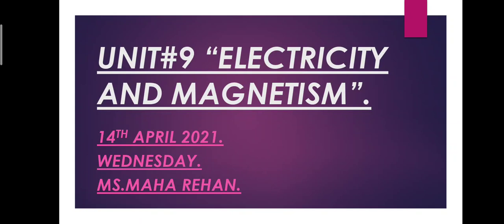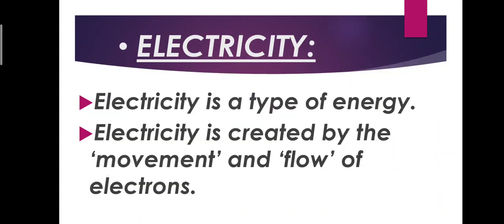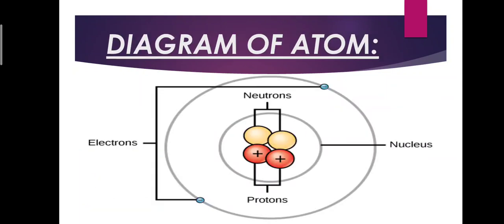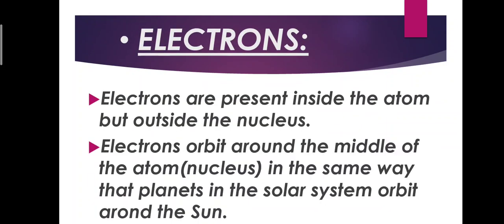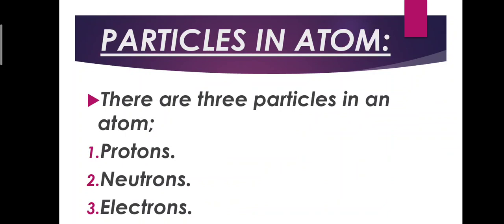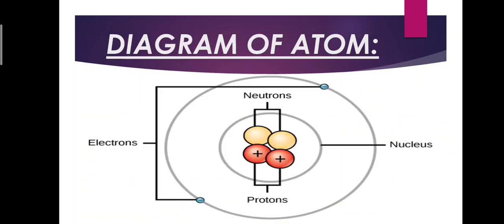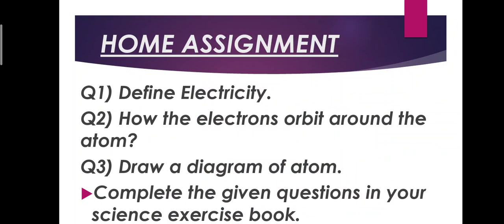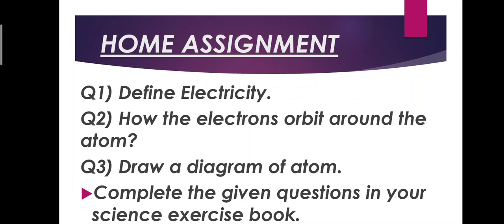General science L-IV Ms Maha Rehan Wednesday 14-04-21